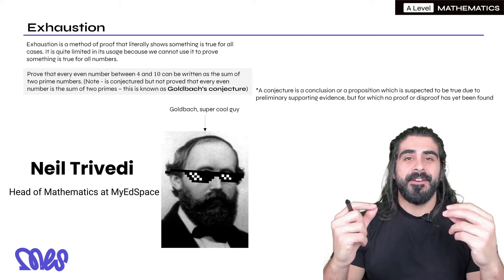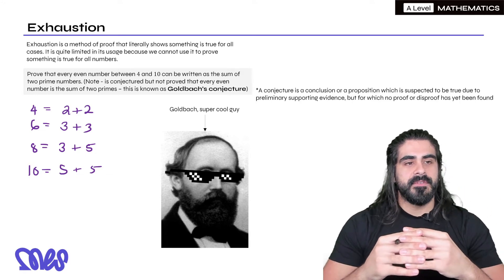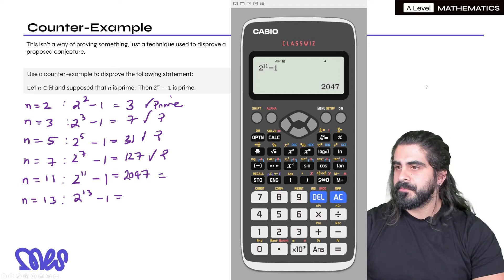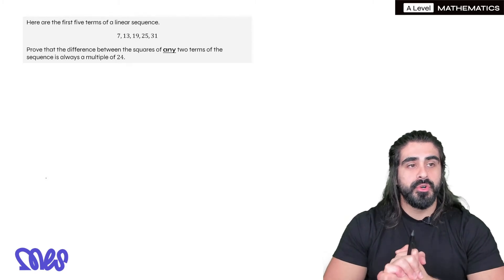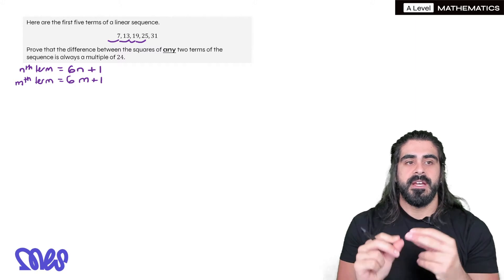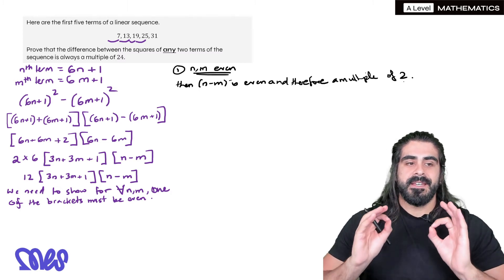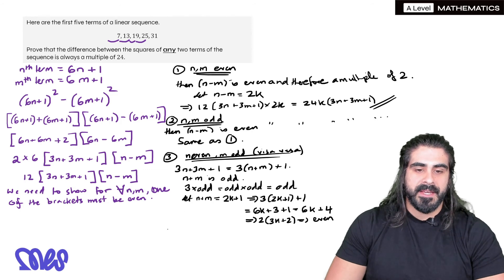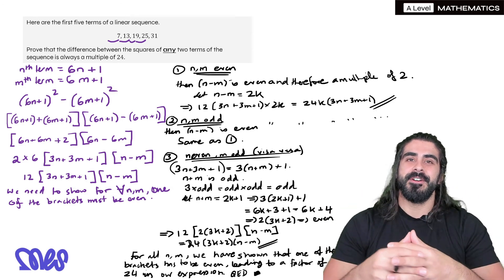2023 A-Level Maths Methods of Proof Crucial For Paper 2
If you're an A-Level Maths student, these proofs videos are specifically curated to help you excel. Every proofs video in this series breaks down complex A-Level Maths concepts into understandable pieces, with detailed walkthroughs and examples. If you're struggling with proofs, or simply want to deepen your understanding, this resource is for you.

Proofs are a fundamental part of the A-Level Maths syllabus, and fully grasping them is crucial for achieving a high grade. The proofs video tutorials make learning and revision accessible and engaging, helping A-Level Maths students tackle this challenging subject head-on. Each proofs video provides clear, concise, and comprehensive explanations that fit seamlessly into your study schedule.

Whether it's your first encounter with proofs in A-Level Maths or you're revising for an upcoming exam, these videos are your go-to educational resource. They are designed to simplify proofs in A-Level Maths, making them less daunting and more approachable. All A-Level Maths students can benefit from these tutorials, from those who are self-studying to those in traditional classroom settings.

Remember, mastering proofs is crucial to doing well in A-Level Maths. These videos aren't just about solving equations; they're about understanding the underlying principles of proofs in A-Level Maths, equipping you with the knowledge to tackle any problem that comes your way. So, whether you're struggling with inequalities, complex numbers, or calculus in A-Level Maths, these proofs videos are your comprehensive guide.

Embrace this all-encompassing A-Level Maths learning tool that covers proofs and more. Every video is just a click away, ready to demystify proofs in A-Level Maths. Let these proofs videos guide you on your A-Level Maths journey, taking you from confusion to clarity, and from understanding to excellence. Remember, success in A-Level Maths is achievable, and it begins with mastering proofs.